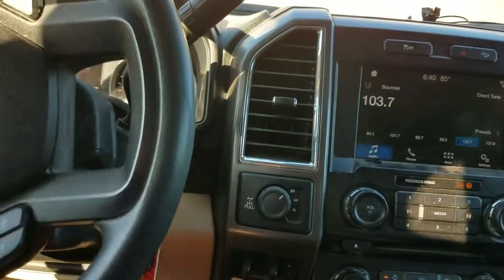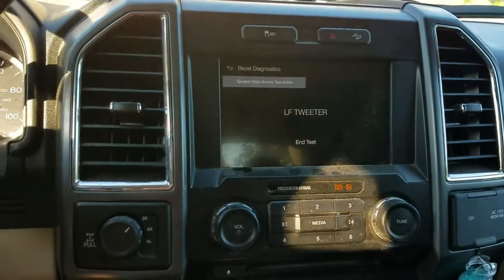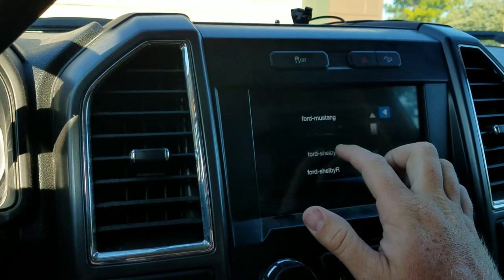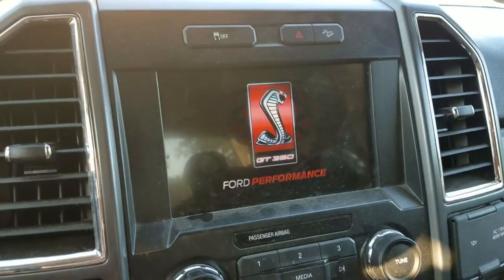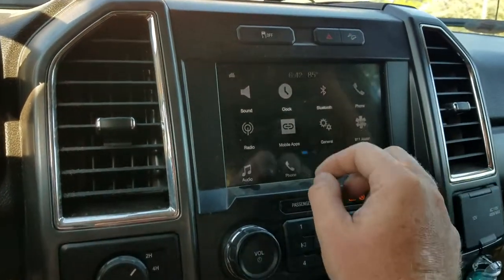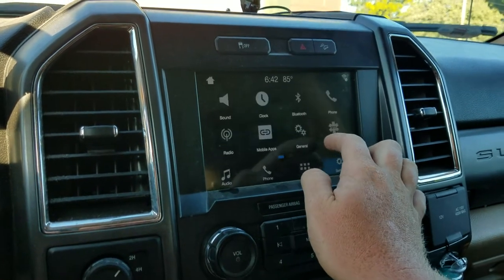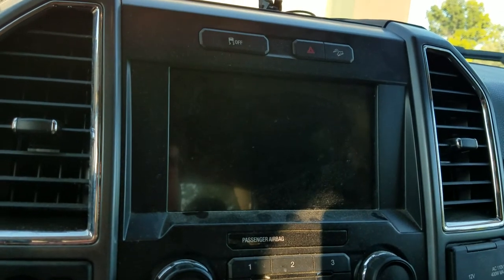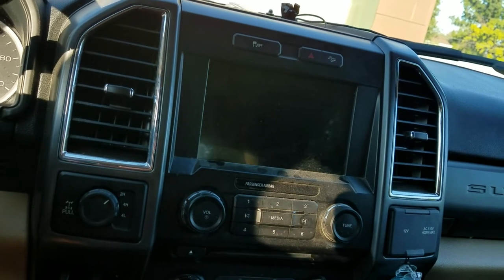2017 F250 Screen hack busted!